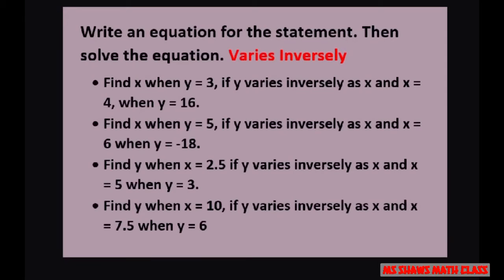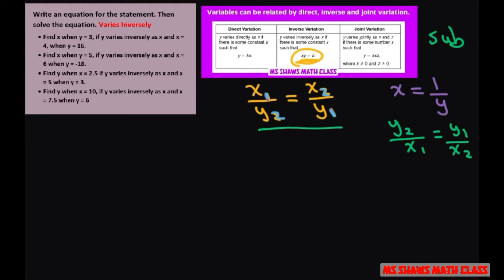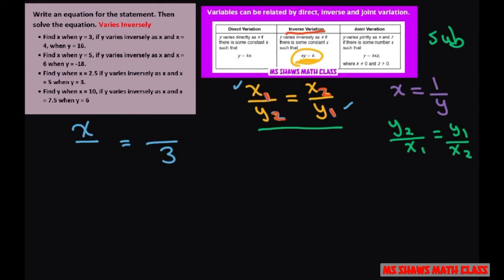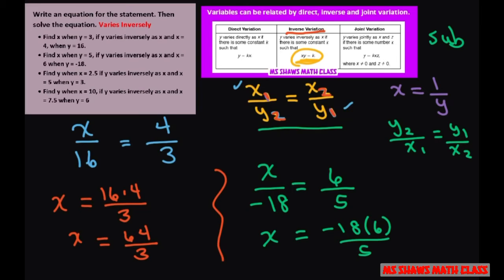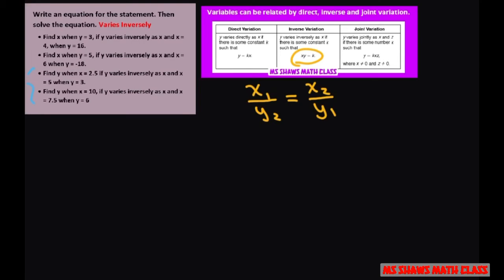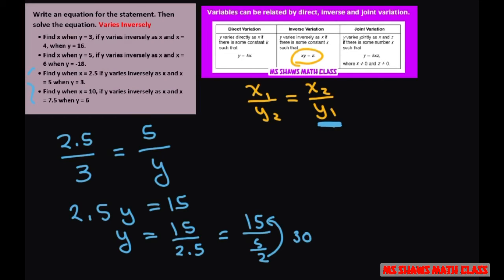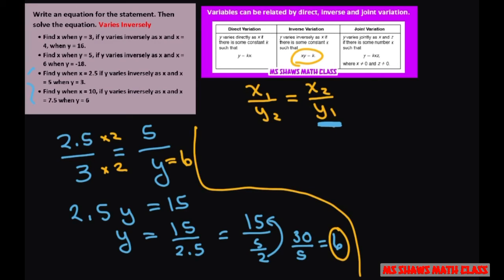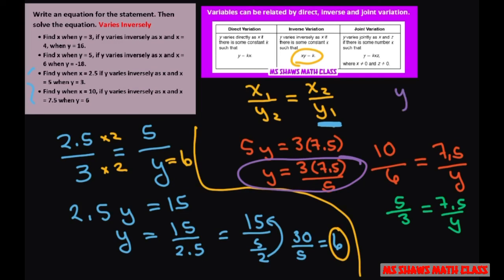Four examples of inverse variation. Write equations and solve each equation.